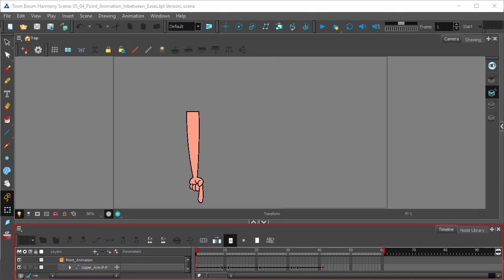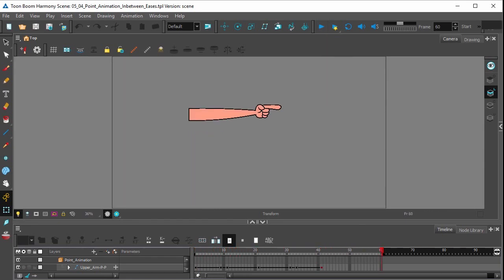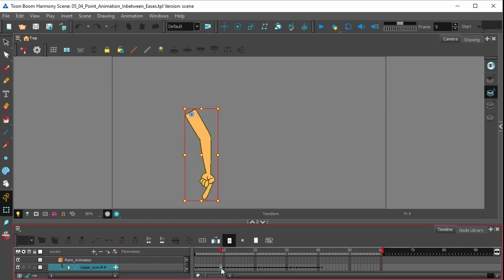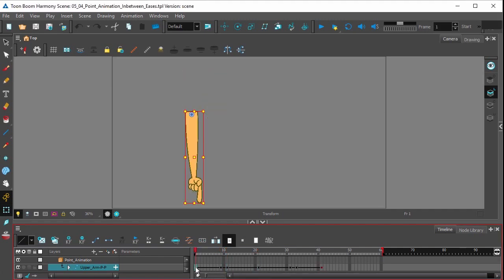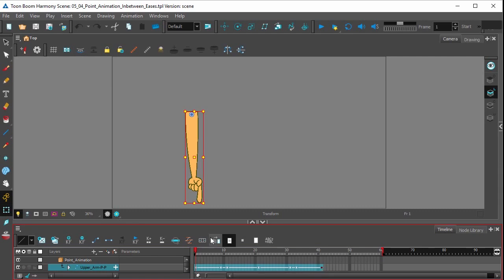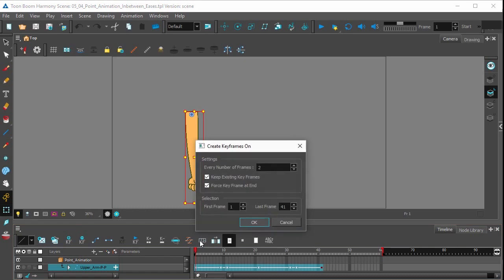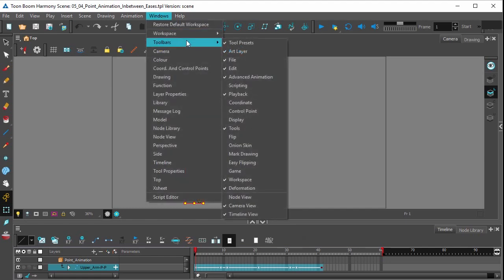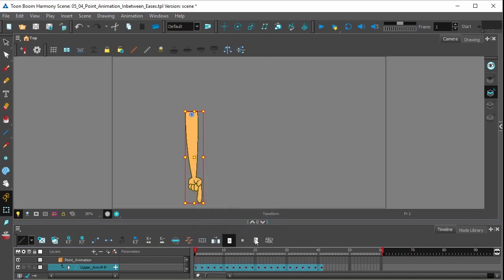How to Set In-betweens to Twos with Harmony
In this topic, you will learn to set the computer interpolations as keyframe every two frames to break the mechanical feeling and gain control on the individual poses with Harmony Essentials.

Haven't tried Harmony Essentials?